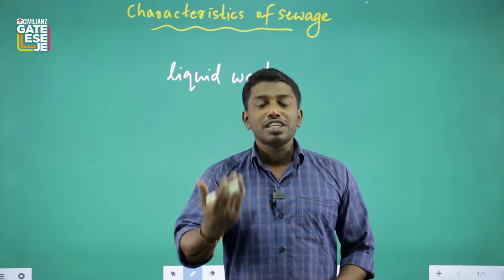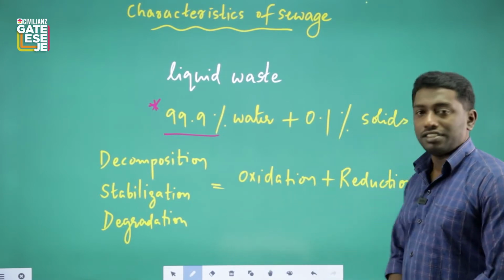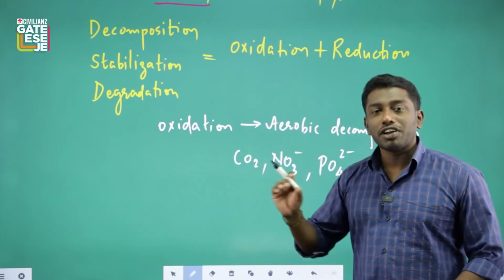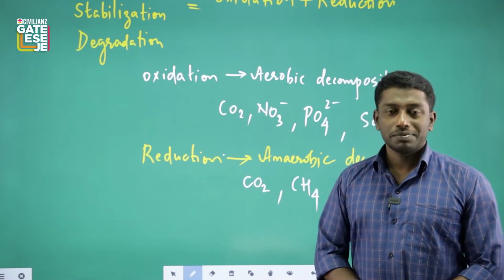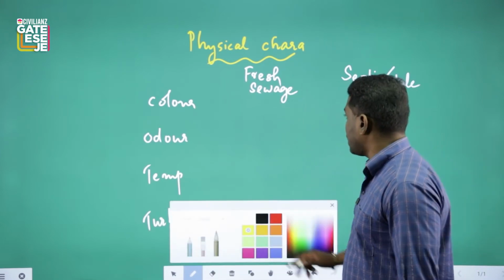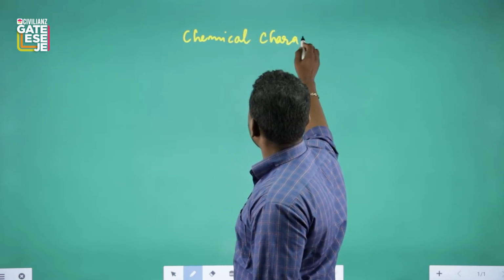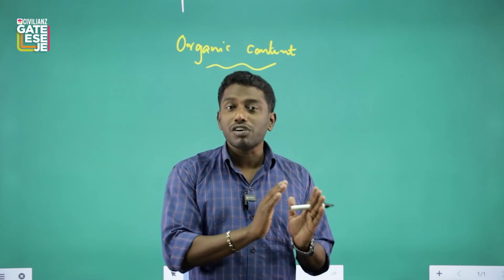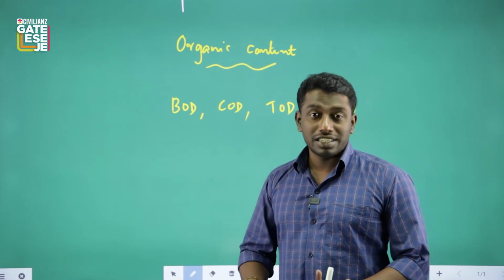Characteristics of sewage | Environmental Engg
Characteristics of sewage from Environmental Engineering is an important topic which is frequently asking in ESE, GATE, SSC Junior Engineer and Assistant Engineer exams from various state public service commissions. In this video, our faculty clearly explains the concept of cross drainage works along with the previous questions asked from said topic.

About Civilianz
Civilianz is the No.1 GATE coaching center in Kerala for Civil Engineering Competitive exams. We offer intensive coaching for GATE - Civil, Assistant Engineer, Assistant Professor Civil, Lecturer in Polytechnic, Junior Engineer- Civil, Overseer, Tracer and all similar civil engineering competitive exams. Started in 2012, we contributed more than 3000 aspirants to Government Servants in Prestigious Departments like Kerala PWD, LSGD, Irrigation, Water Authority, Technical Education Department, Harbour Engineering Department etc.

Civilianz excels in the latest exam results of Assistant Engineer and Overseer- Civil grabbing the top ranks including First rank and lion share of Main list. Our students is taught from basic to advanced levels according to latest exam pattern and GATE Civil, Overseer Civil, PSC AE CIVIL SYLLABUS . Within a short span of time, Civilianz is referred to as the best GATE coaching center in Trivandrum . We provide coaching for AE Civil, GATE Civil, Overseer Civil exams in Kerala. We also earmarked the best results for RRB Junior Engineer in Kerala with the majority of students selected from Kerala was from Civilianz in previous recruitment. We have dedicated team of Civil Engineering faculty who handle best online live and direct classes for GATE Coaching in Kerala, Assistant Engineer Civil and Overseer Civil classes.

As a part of stepping into virtual learning side, Civilianz developed best learning app exclusively for civil engineering competitive exams- CivilApp which is a top platform consists of online live classes, best recorded classes and test series for AE and Overseer preparations. Now Civilianz emerged as best coaching centre for civil engineering competitive exams in Assistant Engineer, GATE Civil, Junior Engineer, Overseer etc. Now Civilianz have online classes for gate civilengineering juniorengineer AssistantEngineer, Overseer, gatecivilengineering , JuniorEngineer etc. in CivilEngineering Stream

Learn from the Best Civil Engineering Coaching Centre !